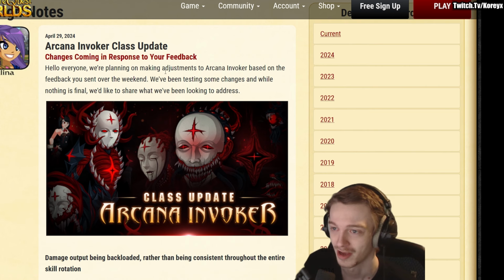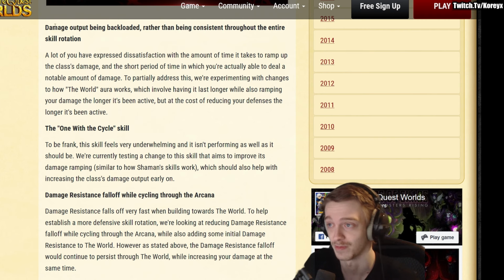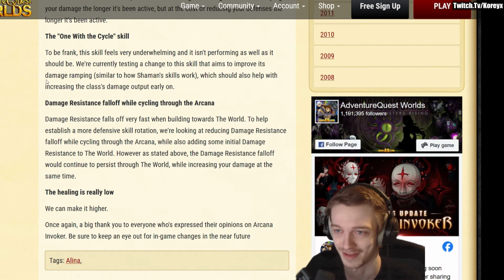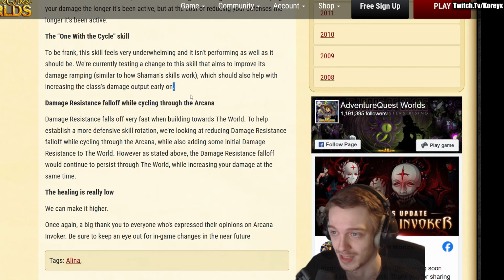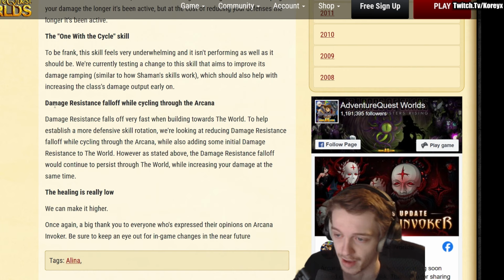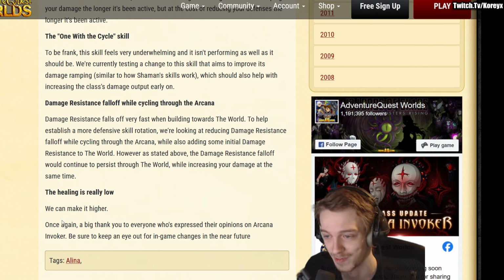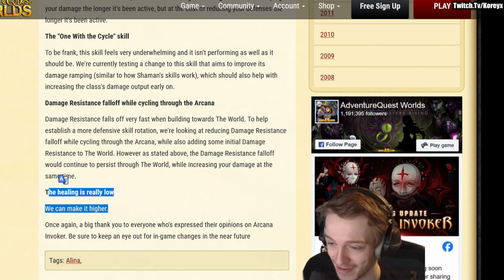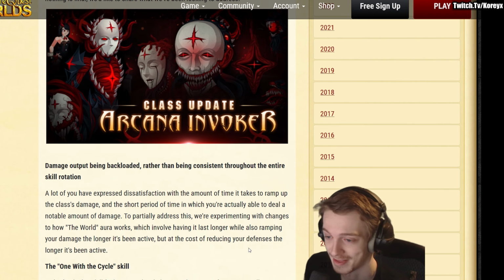Darkon Class Arcana Invoker Class is getting a BUFF Already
This New AQW Class is already getting a Buff.
►Pc Specs - i9 13900k , RTX 3080 10gb , 64gb DDR5 RAM